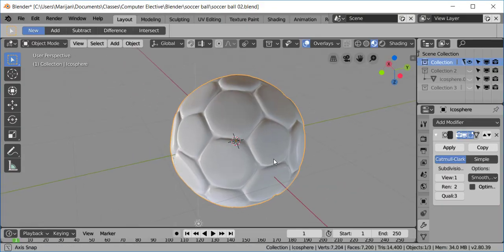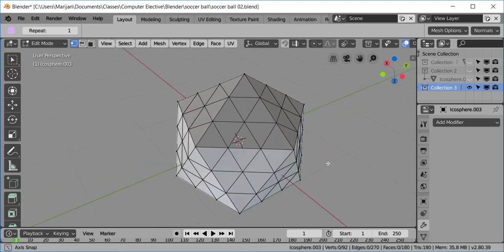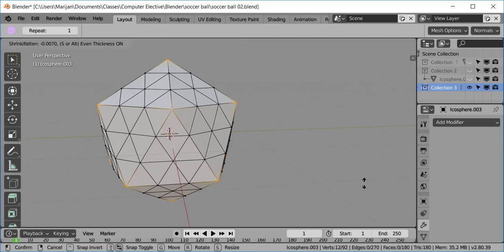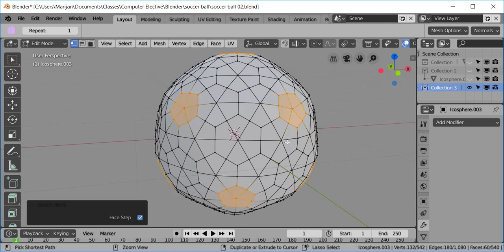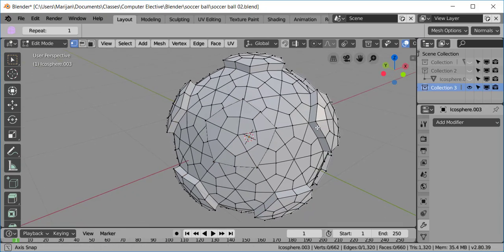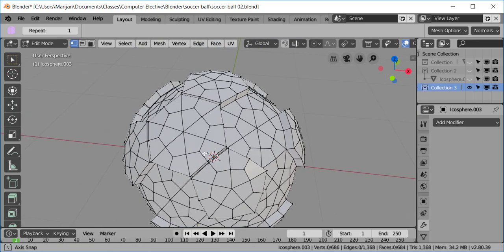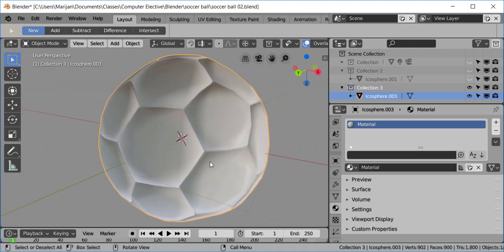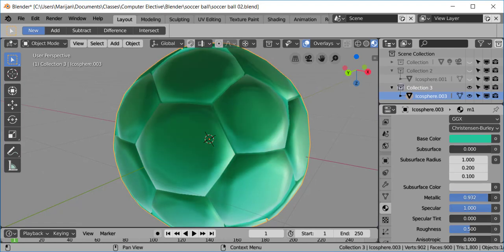soccer ball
Blender soccer ball